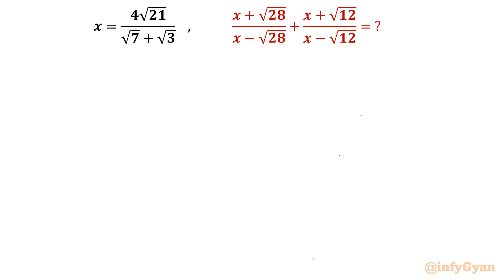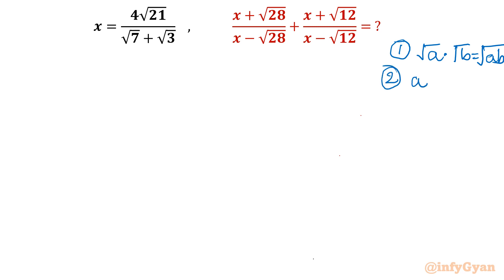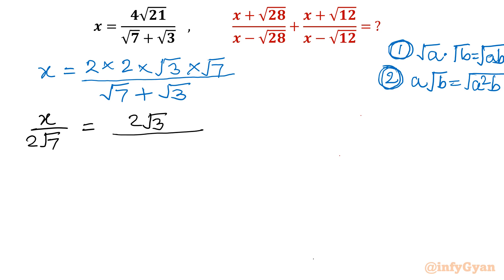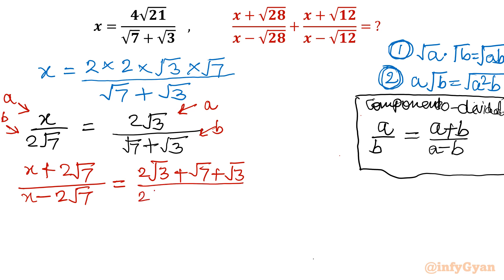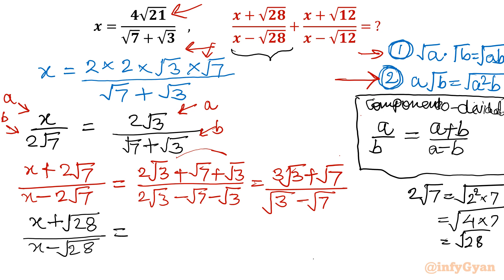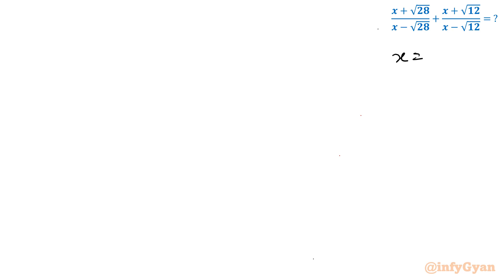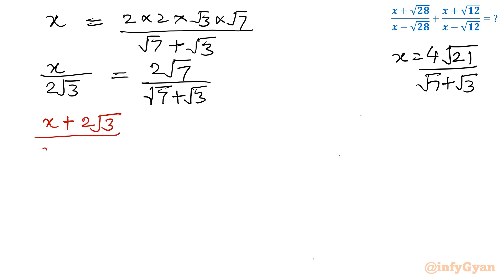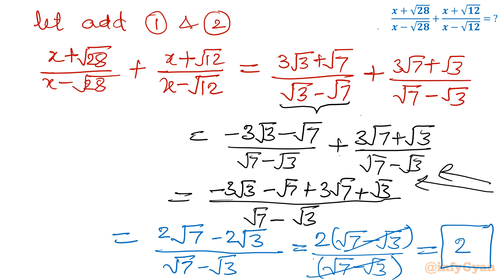Crush Algebra Simplification: Techniques for All Skill Levels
In this comprehensive video tutorial, we're breaking down the complex world of algebraic expression simplification, making it accessible and understandable for everyone. Whether you're a student struggling with algebra or someone looking to refresh their math skills, this video is your ultimate guide. Join us as we demystify the art of simplifying algebraic expressions step-by-step. We'll cover essential techniques, tips, and tricks that will empower you to tackle even the most challenging equations with confidence. Algebra is for everyone, and by the end of this video, you'll be mastering simplification techniques like a pro!

Topics covered:
Algebra Challenge
Simplifying Algebraic Expressions
Componendo-dividendo property
How to simplify Expressions?
Math Olympiad
Algebra
Math Tricks
Algebraic identities
Algebraic manipulations
Math Skills
Ratio Techniques
Exponents
Properties of radicals
Radicals
Algebraic Challenging Equations and Expressions
Expression

Time-stamps:
0:00  Introduction
0:35  Radical properties
1:54  Componendo-dividendo method
5:34  Algebraic manipulations
7:30  Simplifying Expression
9:50  Answer